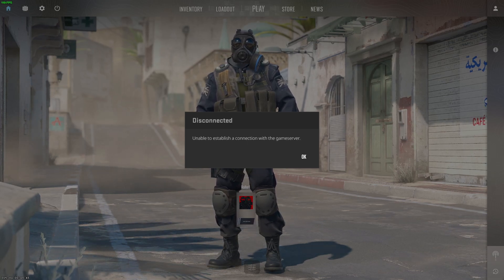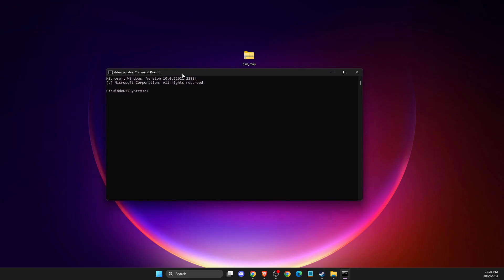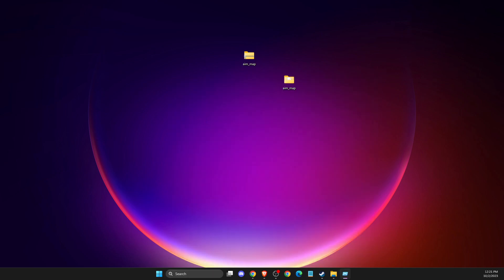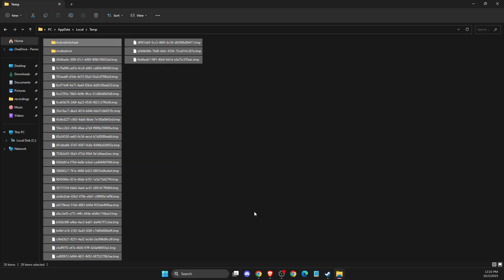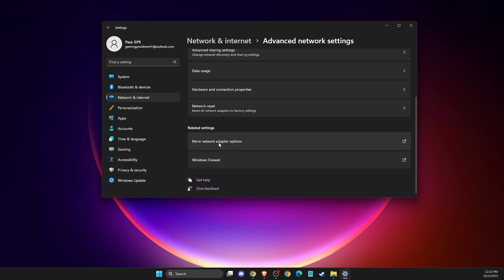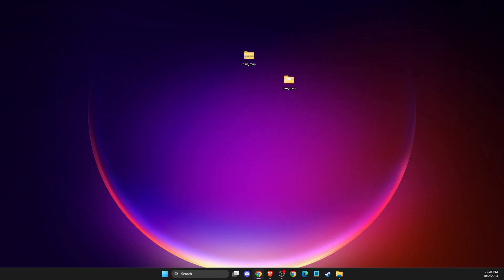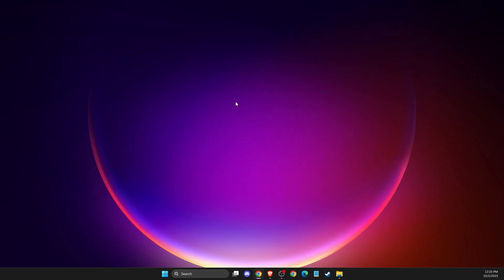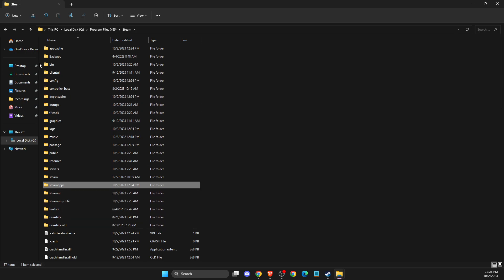How To Fix CS2 Unable To Establish Connection With Game server - Counter Strike 2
In this video I will show you How To Fix CS2 Unable To Establish Connection With Game server It's really easy and it will take you less than a minute to do it!